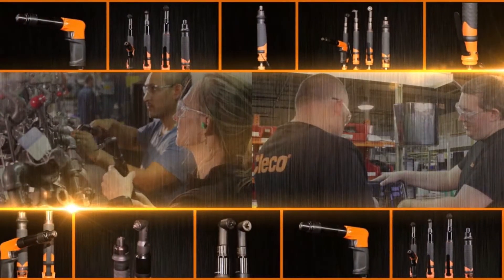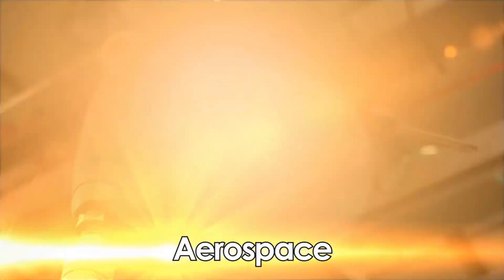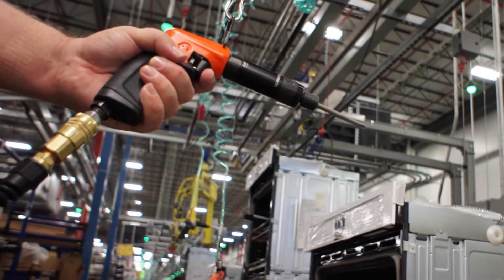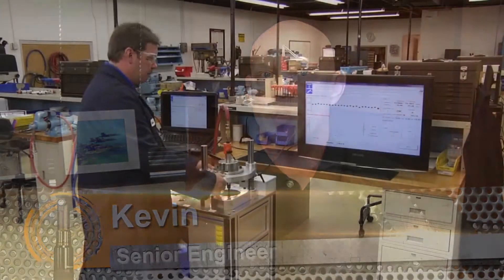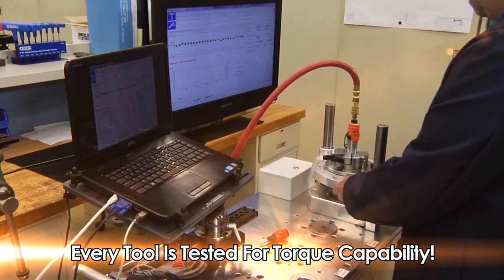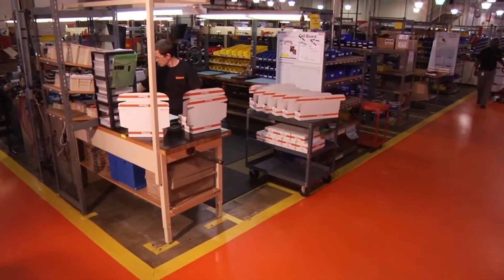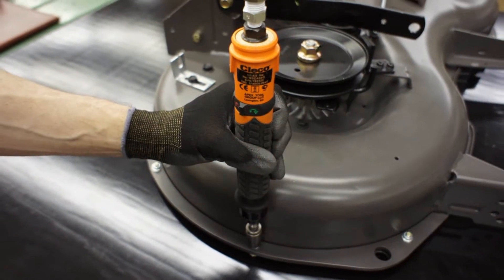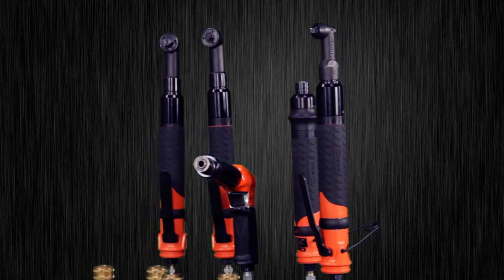New Cleco 19 Series Screwdrivers and Nutrunners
New! Cleco 19 Series Screwdrivers and Nutrunners Introducing the new Cleco 19 Series Screwdriver Family. Developed with our customers' expertise and Cleco's century-long manufacturing knowledge, the new 19 Series is engineered to be the class leader in accuracy, durability, and productivity.

Die neue Cleco 19er Baureihe bringt eine große Familie neuer Dreh-, Winkel-, und Pistolenschrauber auf den Markt. Ihre Produktivität steht für uns an erster Stelle. Daher haben wir bei der Entwicklung der neuen Cleco 19er-Serie Ihre Erfahrung und unsere Fachkompetenz erfolgreich kombiniert. Daraus entstand die präziseste, haltbarste und bedienungsfreundlichste Schrauberfamilie am Markt. Die Cleco 19er-Serie bietet Ihnen die optimale Lösung für die anspruchsvollsten Schraubanwendungen, wo Präzision, Wiederholgenauigkeit und Standzeit die strengsten Auflagen erfüllen müssen.